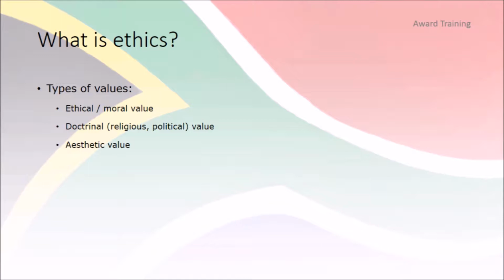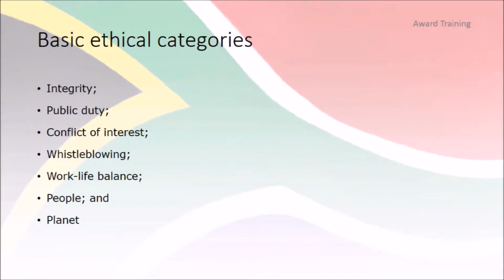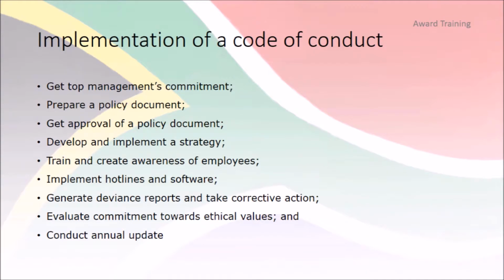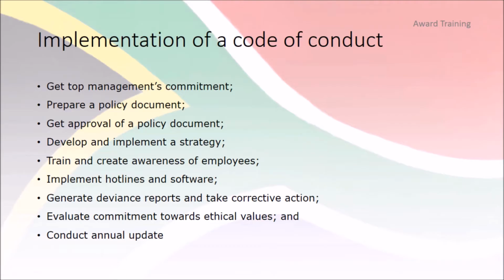US252042 Final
National Certificate: Generic Management (NQF5) - NLRD59201